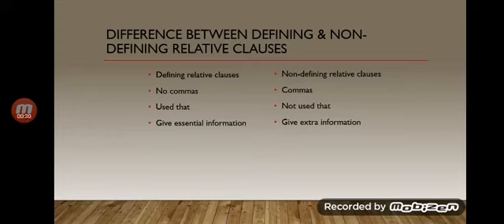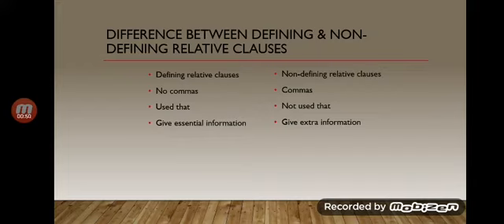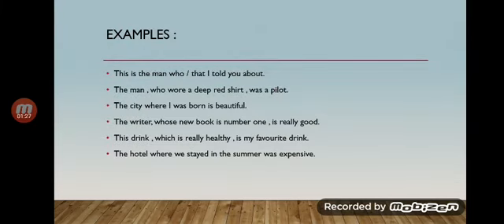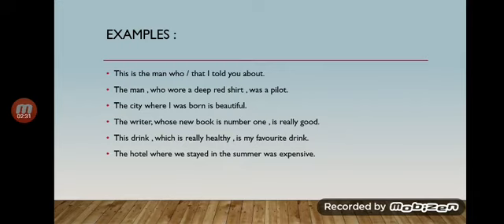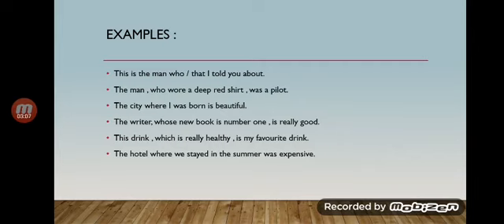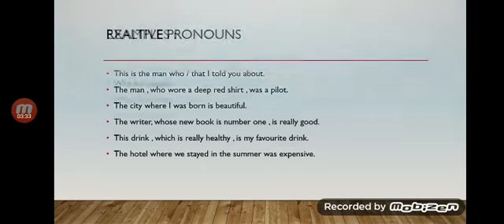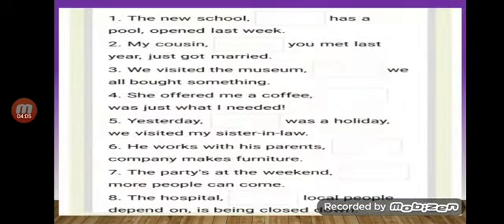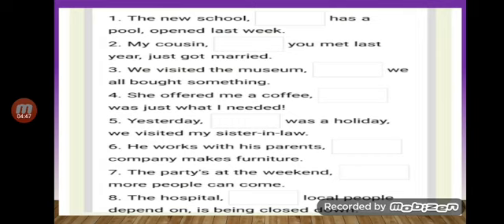31 March 2020